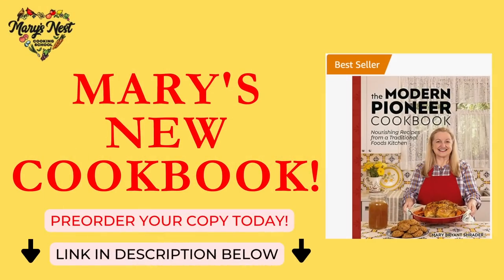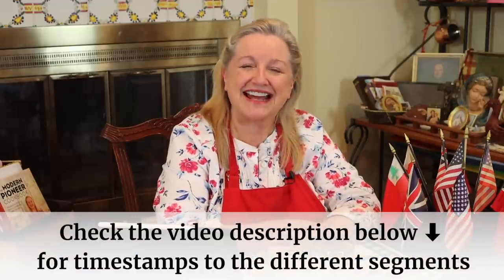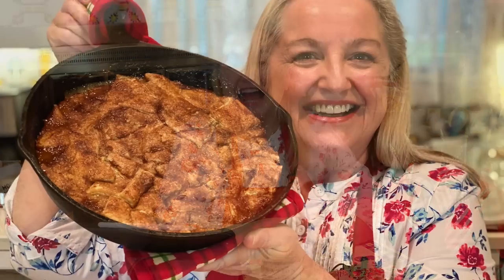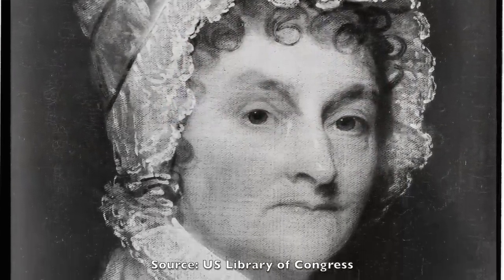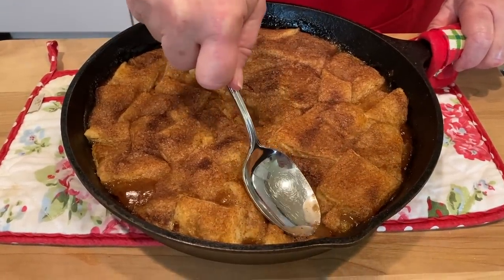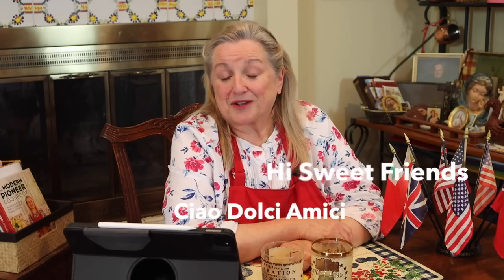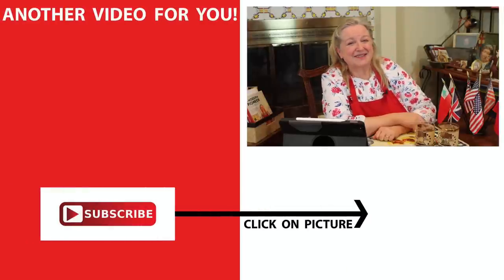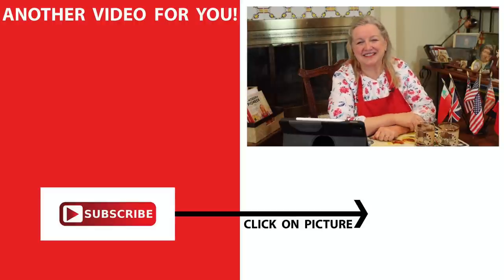A Shrub, a Switchel, and a Shilling - Stories from a New England Tavern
If we were in a New England Tavern 247 years ago, we might enjoy beverages known as a shrub or a switchel, but most likely, we would certainly be sharing some stories. And that is what I have for you today. So sit back, relax, and enjoy my tale!

➡️➡️Preorder Your Copy of my new book: The Modern Pioneer Cookbook

➡️TIMESTAMPS:
0:00 Introduction
0:54 New England Tavern Stories

✳️RECOMMENDED READING:
➡️ General Howe's Dog
➡️ George Washington and the General's Dog (Children's Book)
➡️ American Cookery